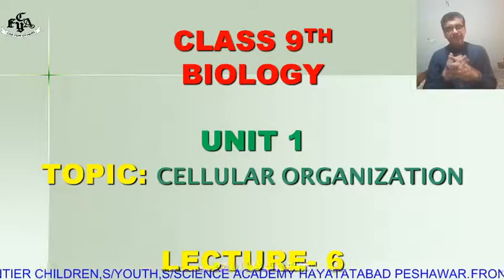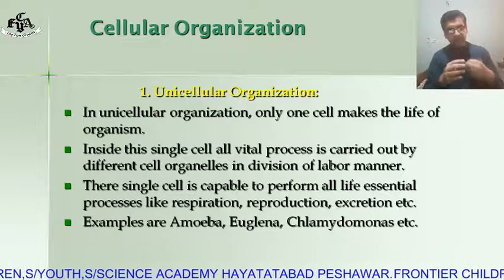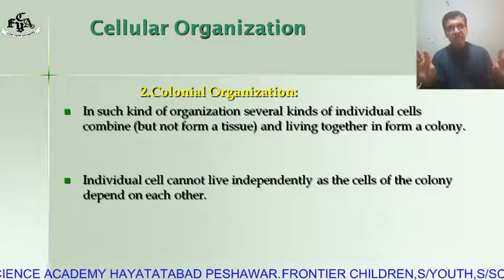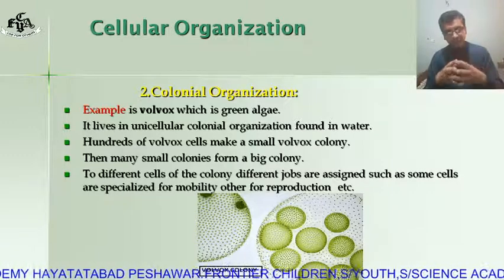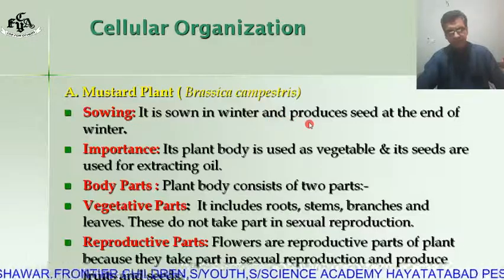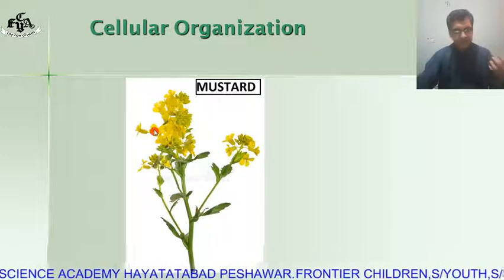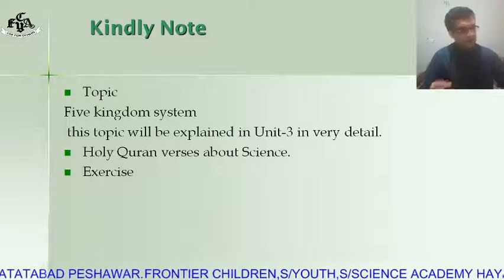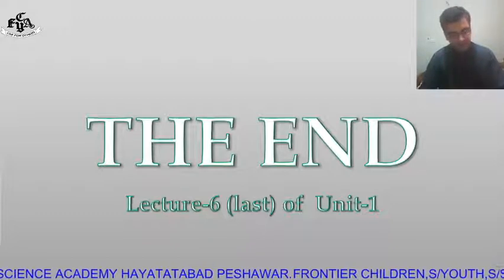"Cellular Organisation", Biology, Class 9, Topic 1.6, Lesson 6